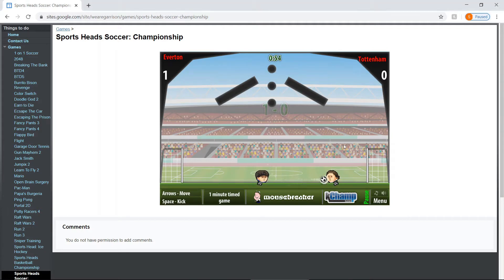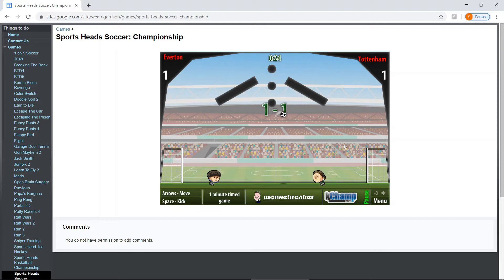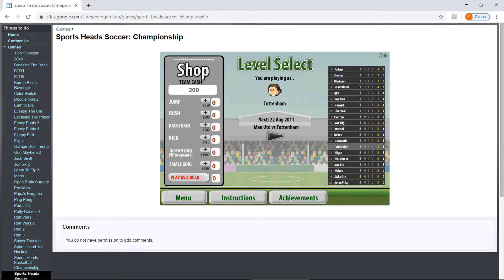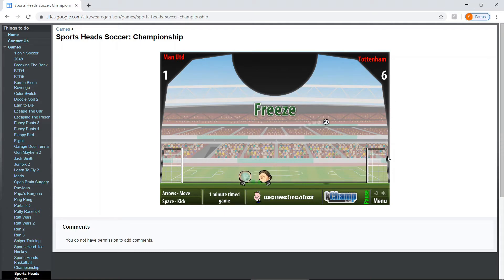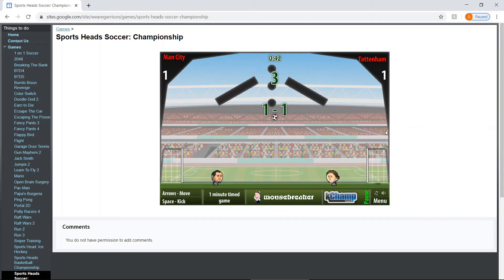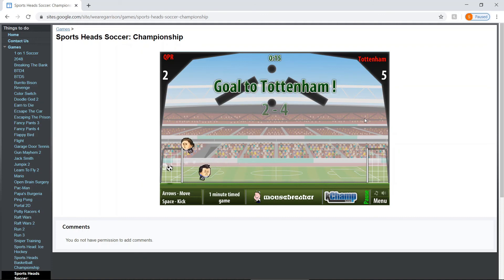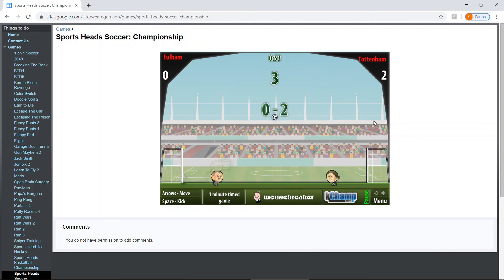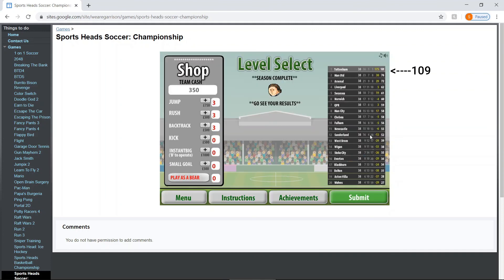SHOULD LIVERPOOL BE GIVEN THE TITLE?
I talk for a few minutes about the situation with soccer right now.